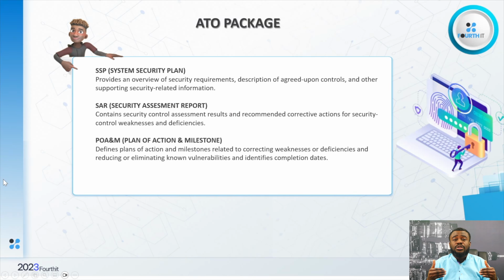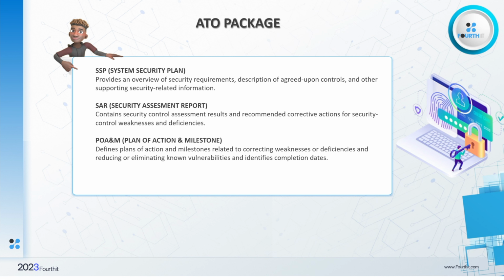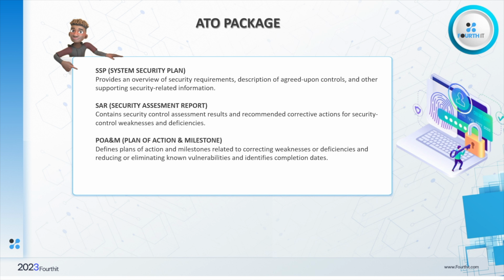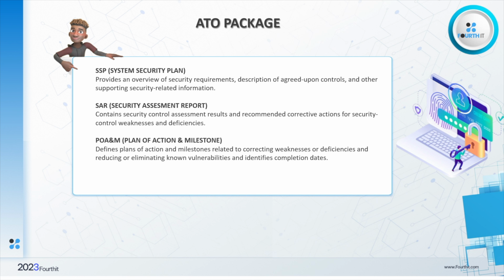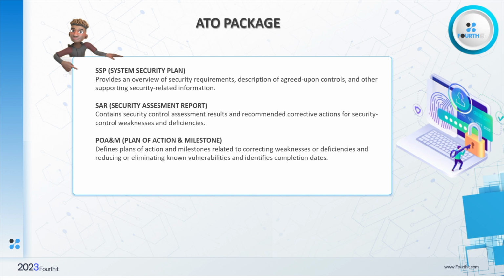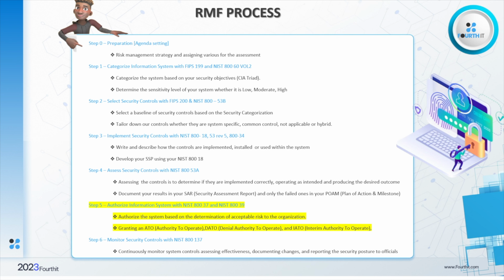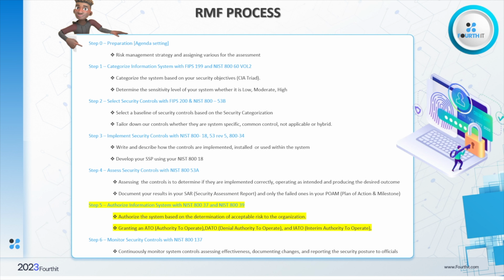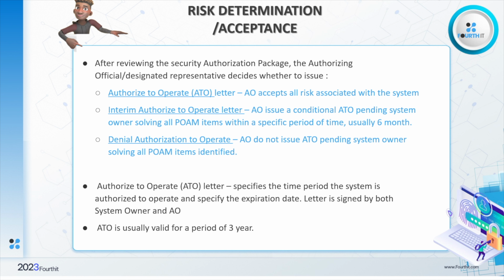Module 3 - Lesson 25 - Authorization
In this video, we dive deep into the Authorization phase of the Risk Management Framework (RMF) and explore why it is a critical step in ensuring a secure and compliant cybersecurity posture. Authorization is not just about approving systems for operation—it’s about making informed, risk-based decisions that align with organizational objectives and regulatory requirements. Learn how to navigate this process effectively to strengthen your security program.

🔍 What You'll Learn in This Video:
1️⃣ The key components of the RMF Authorization phase.
2️⃣ How risk-based decision-making supports security and compliance.
3️⃣ Best practices for preparing authorization packages and engaging stakeholders.

👉 Register at @